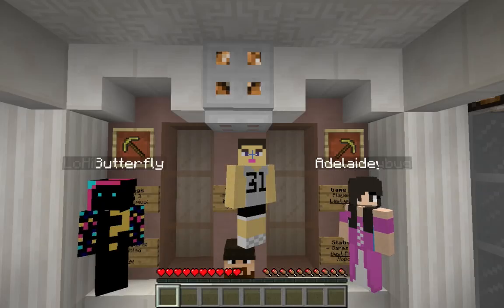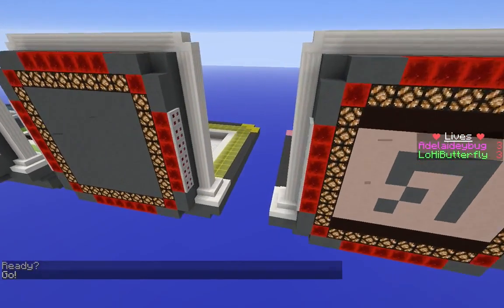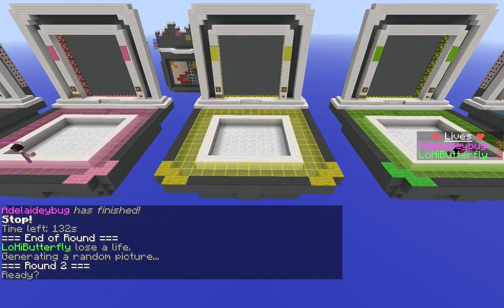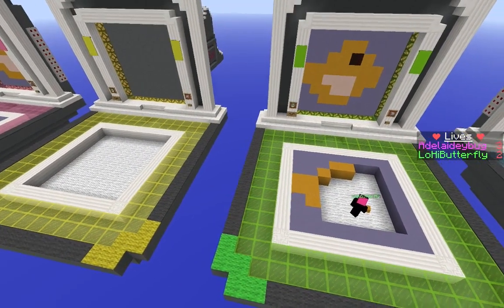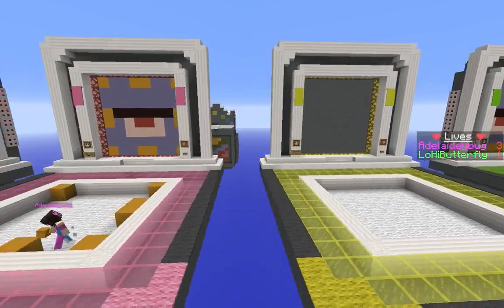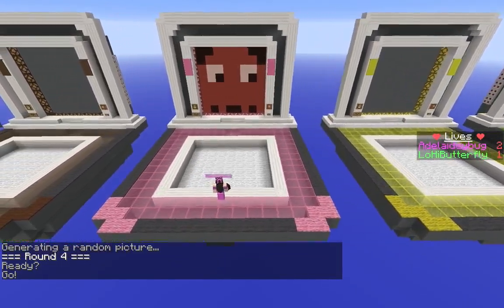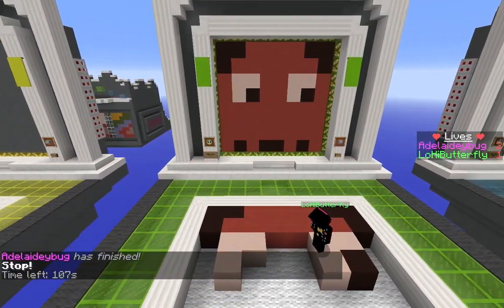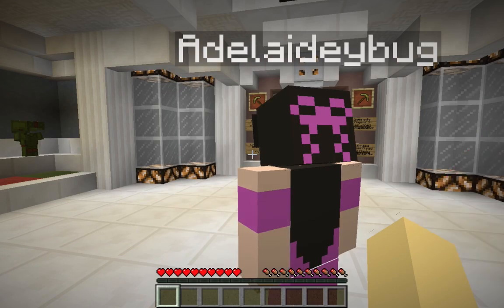"Replica" Minecraft Challenge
Daddy and Daughters try out the "Replica" Minecraft competition map.